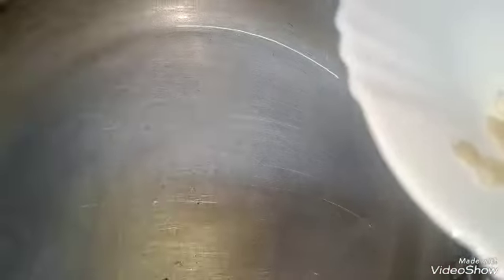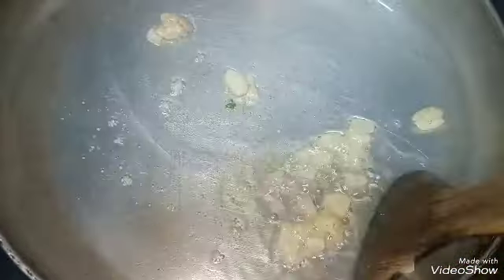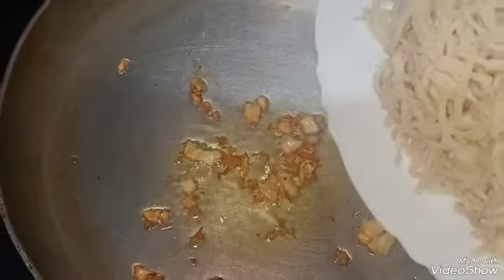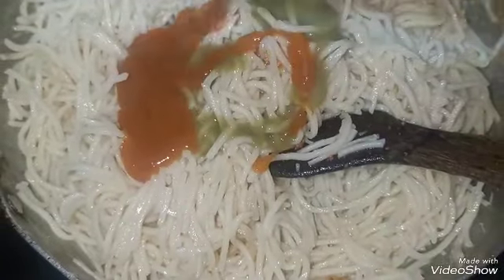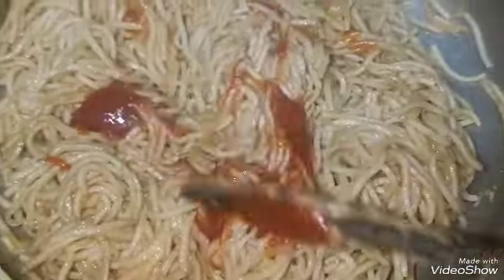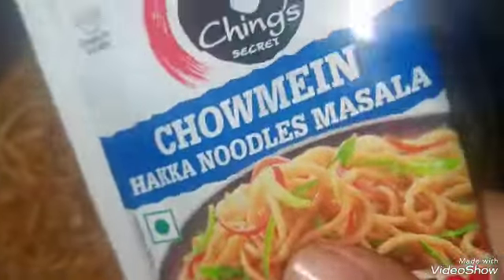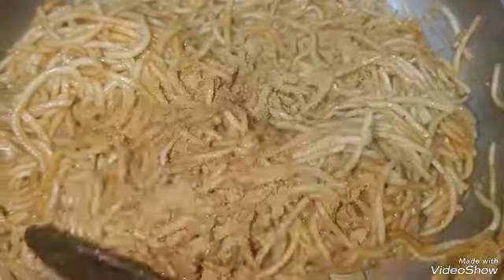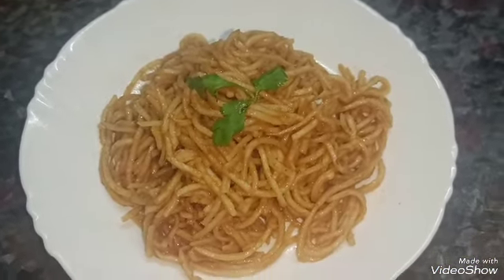Ching's Instant Recipe Ep2:- Chowmein Masala